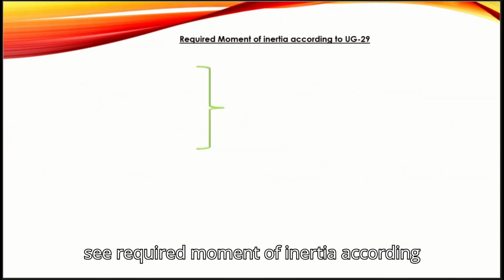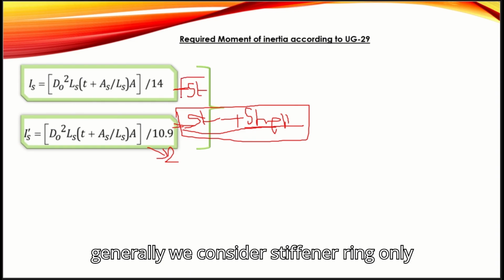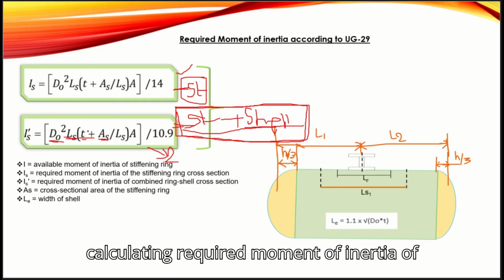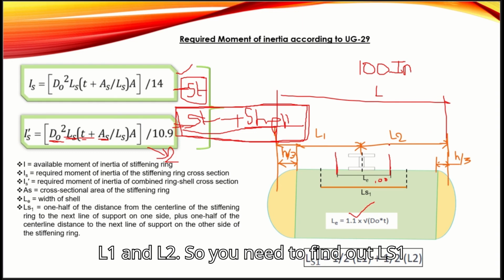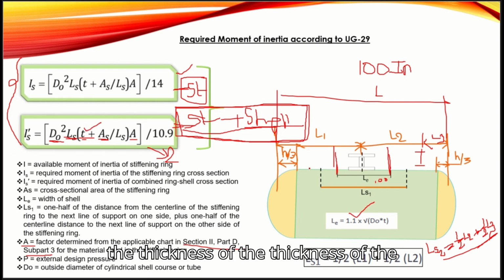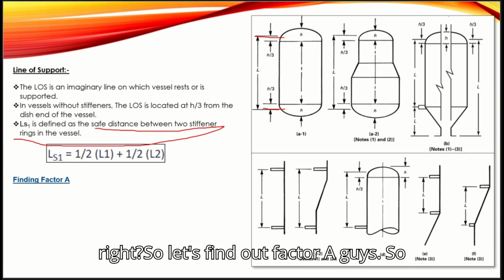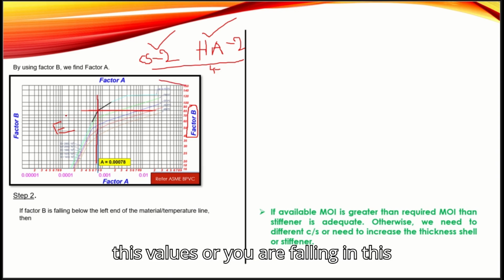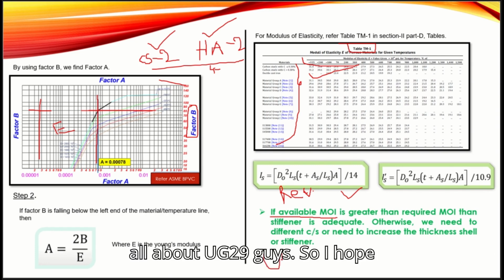Part-C UG 29 Required Moment of inertia of stiffener ring Lecture 18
Hello Engineers, In this Video I clearly explains about UG 29 STIFFENING RINGS FOR CYLINDRICAL SHELLS UNDER EXTERNAL PRESSURE according to ASME BPVC Section-VIII Division-1 code

Topics Covered:
1. what is Stiffener ring?
2. Types of Stiffener Rings?
3. Why we need to add stiffener rings?
4. How stiffener’s help to make the design adequate:
5. Calculation of stiffening ring?
6. Available moment of inertia calculation?
7. Required moment of inertia calculation?